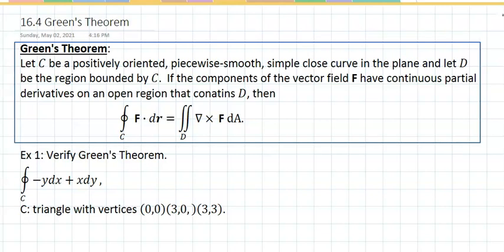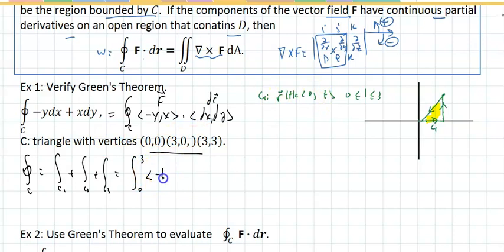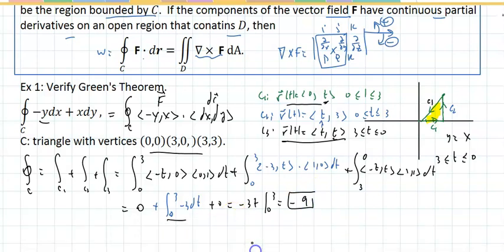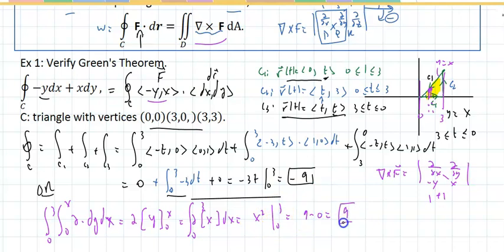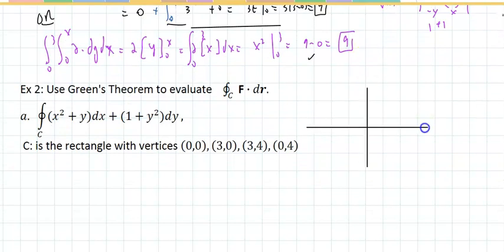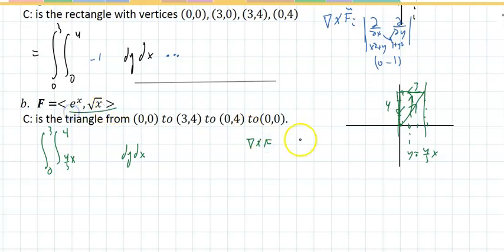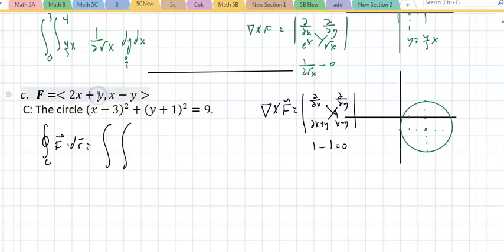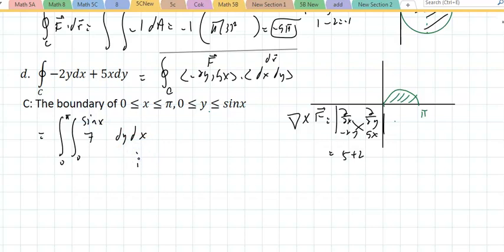16.4 Green's Theorem